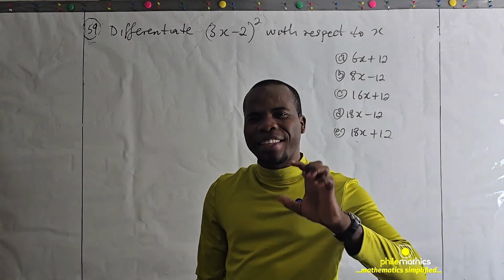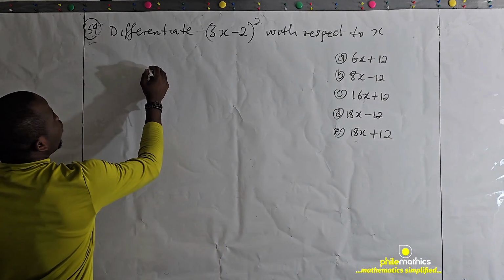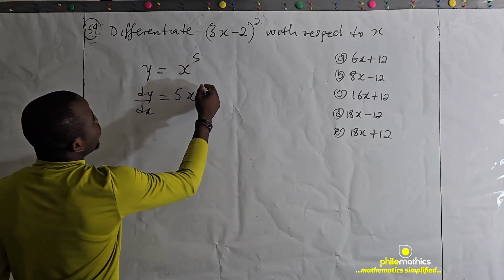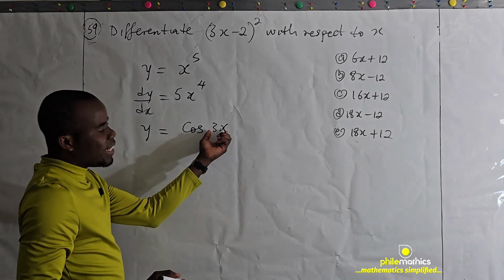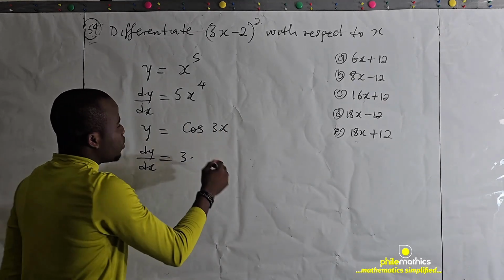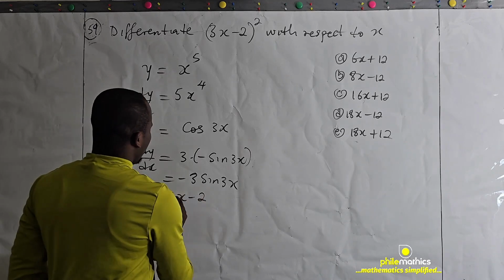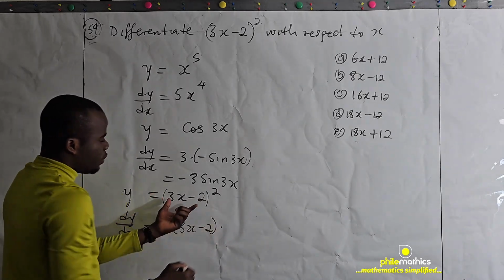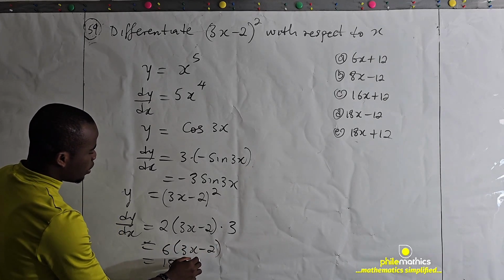THIS TRICK MAKES DIFFERENTIATION SUPER SIMPLE (No Stress!)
Master Differentiation in Mathematics | Easy Calculus Tricks That Will Blow Your Mind!
Struggling with differentiation in calculus? This video breaks it down in the simplest way possible so you can finally understand how to solve derivatives like a pro! Whether you're a secondary school student or preparing for exams, this lesson will boost your confidence in mathematics.

🔥 Watch till the end to unlock simple shortcuts that make differentiation easy and fun!